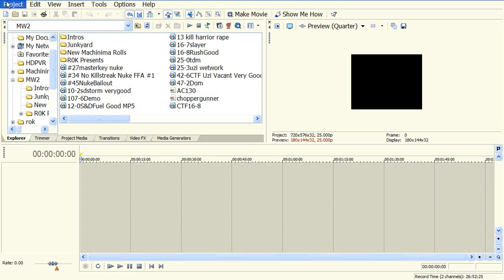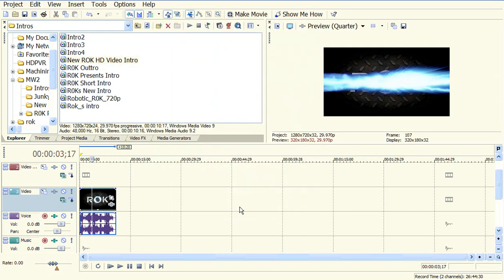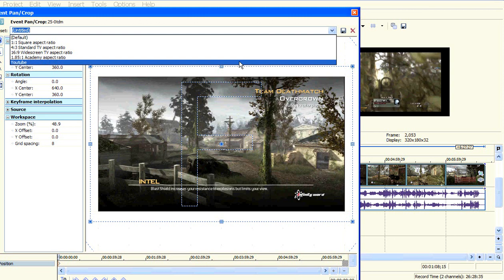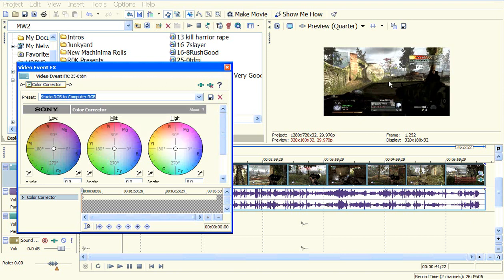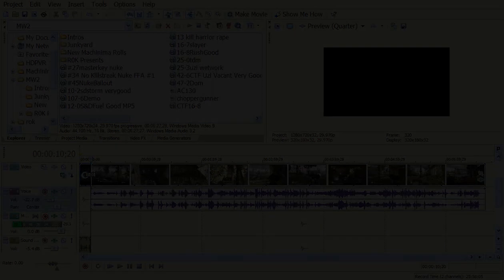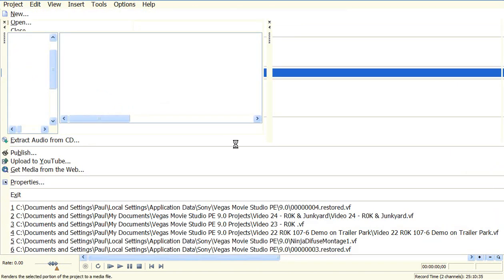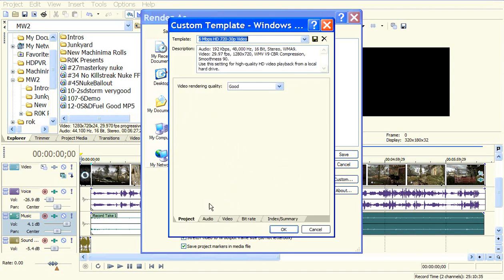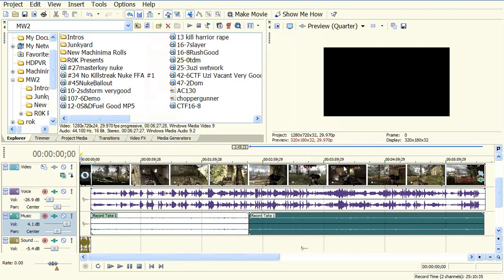My Render Settings Sony Vegas Platinum 9 by R0K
This video shows how I edit and render my videos. This is the final product of this edit